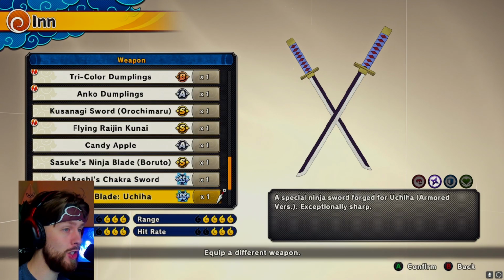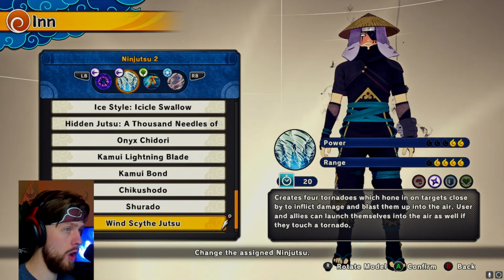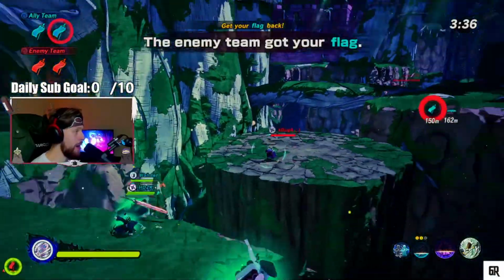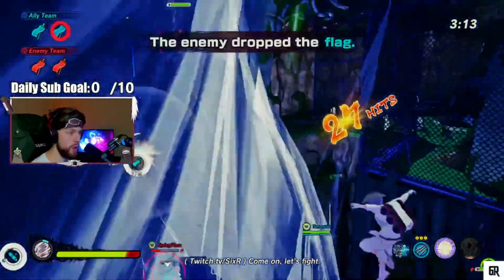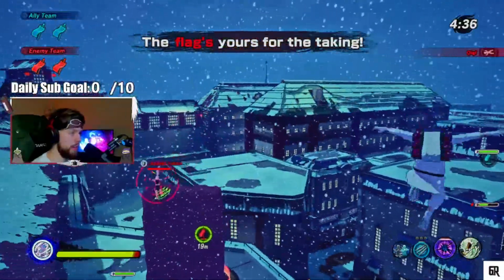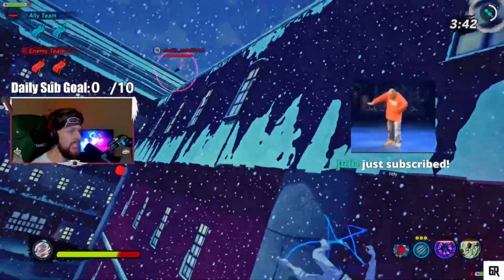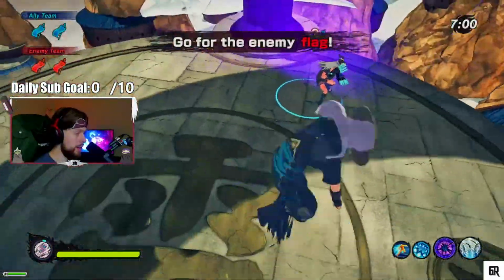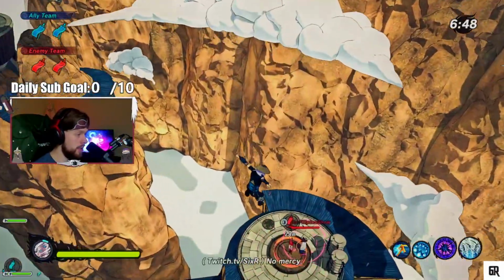The BEST Temari DLC Builds in Naruto to Boruto Shinobi Striker